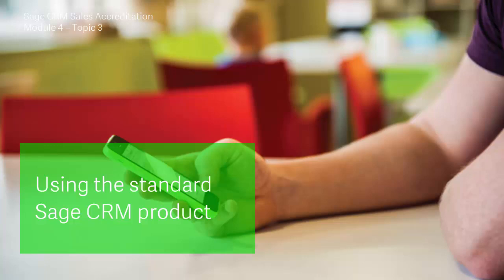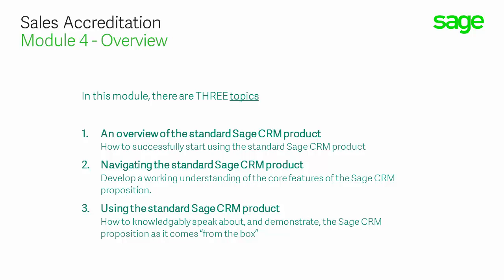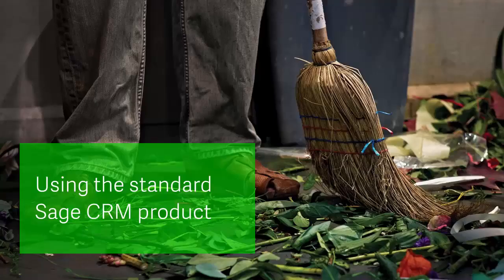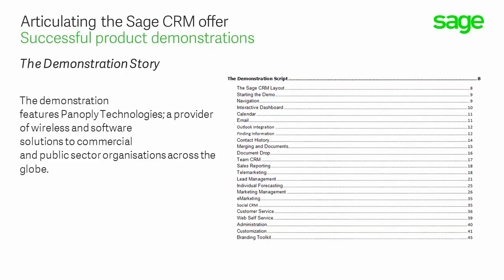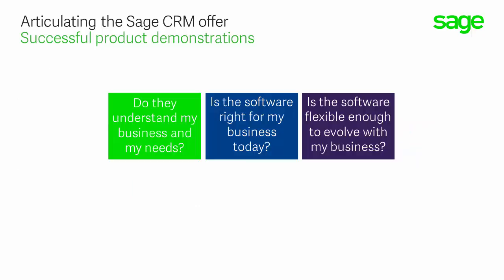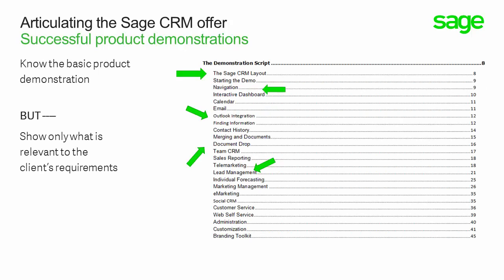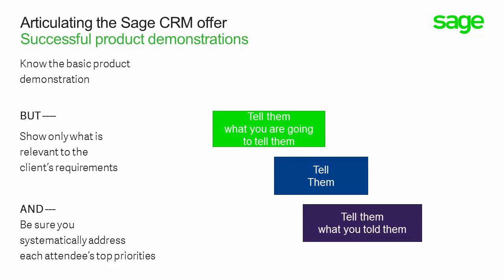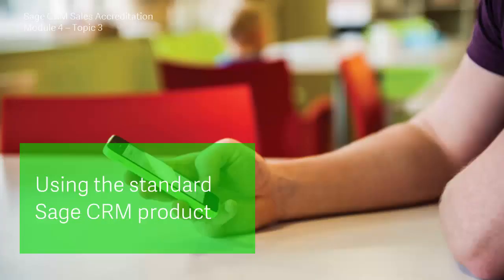Sage CRM: Using the standard Sage CRM product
This topic is designed to help the new Partner Sales and Marketing professional.  It is part of a series of lessons that make up the Demonstrating the standard Sage CRM features section.  This lesson, in particular, will cover the knowledge needed to understand how to knowledgably speak about, and demonstrate, the Sage CRM proposition as it comes “from the box”.